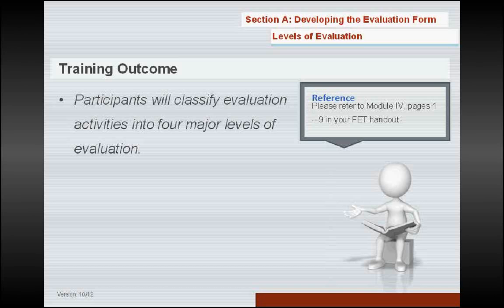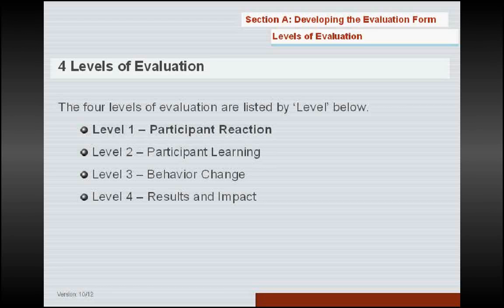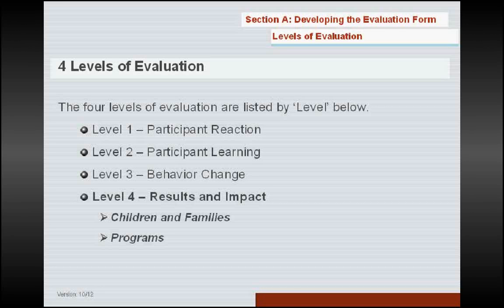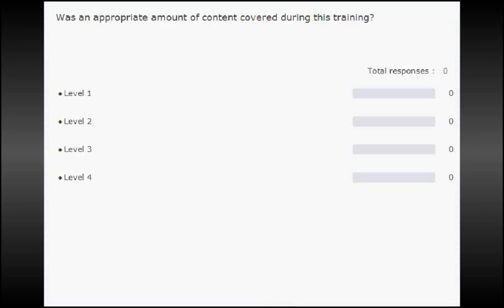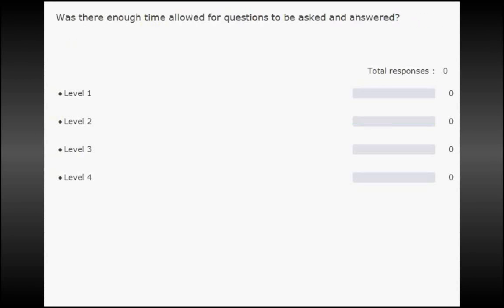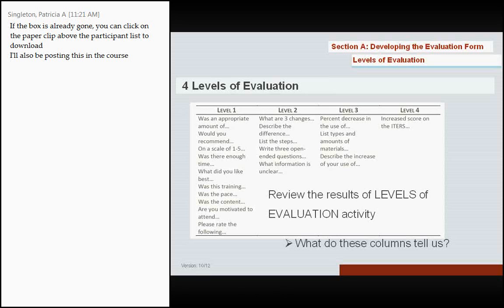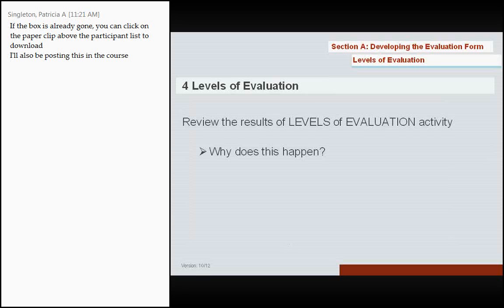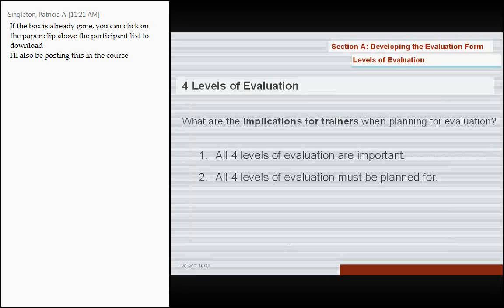FET Evaluation Webinar - Winter 2013